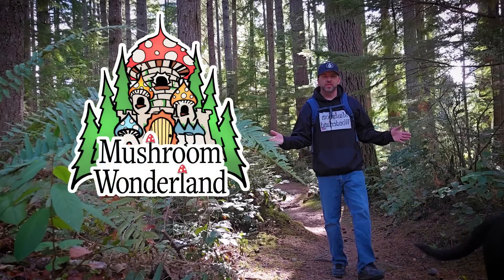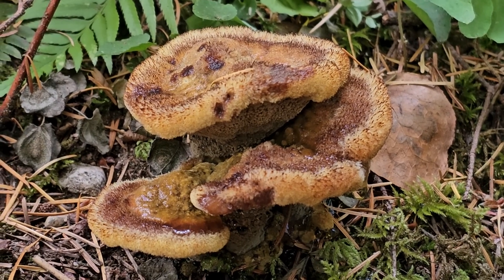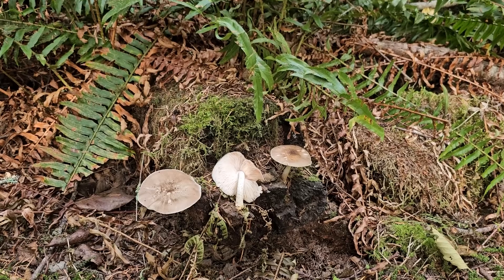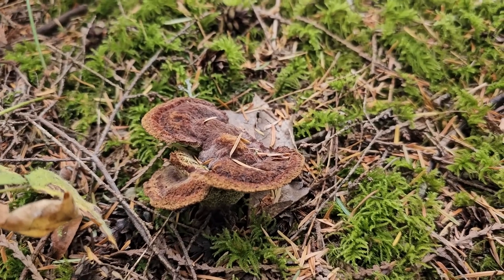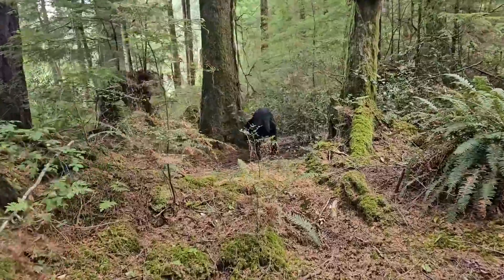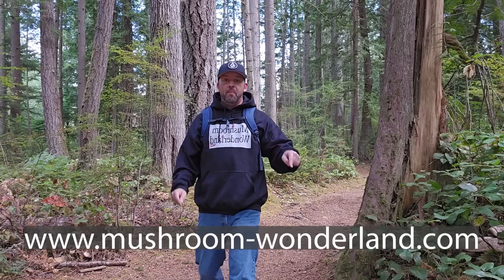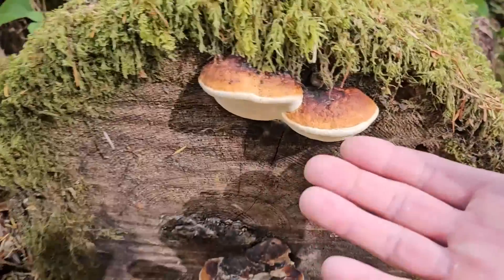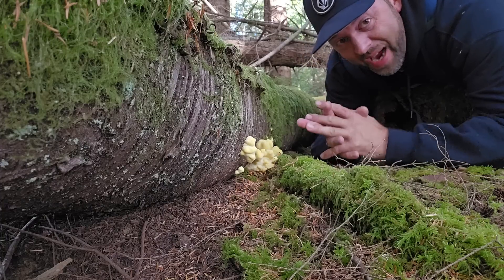Mushroom Foraging early September, Dyers Mushroom special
In this video Aaron Hilliard of the Kitsap Peninsula Mycological Society, takes us on a walk in the very end of the summer to discover the mushrooms growing in the woodlands and their uses.
Its a great time for dyers mushrooms and that is what this video is mostly about. The dyers polypore, Phaeolus schweinitzii and the Velvet footed Pax, Tapenilla atrotomentosa, are a couple of the mushrooms encountered on this foray, as well as a couple edible mushrooms, one of which is highly sought after!

If you enjoy this content and would like to make a contribution to Aaron on his mission to make the best mushroom videos out there, please consider getting a Patreon membership for only $5.

Mush Love!!